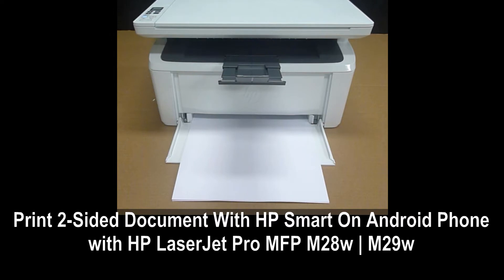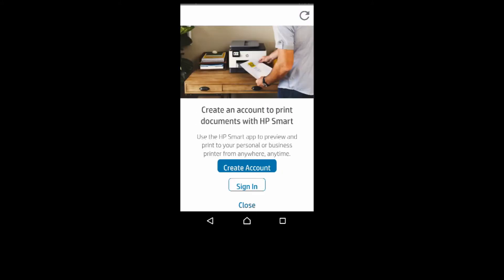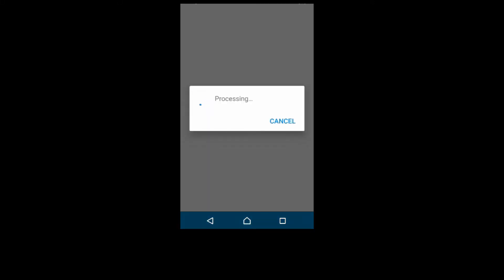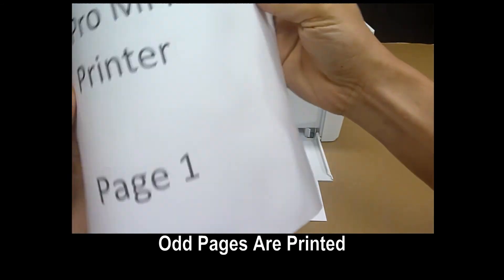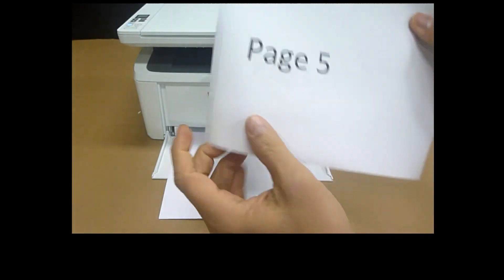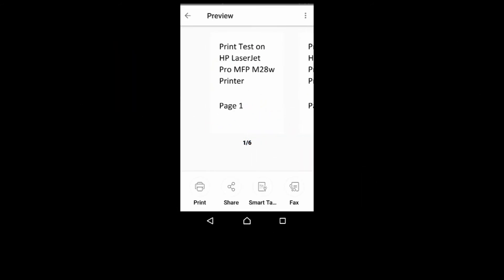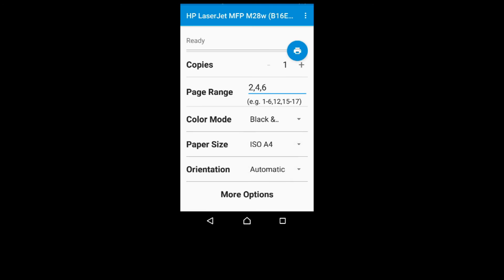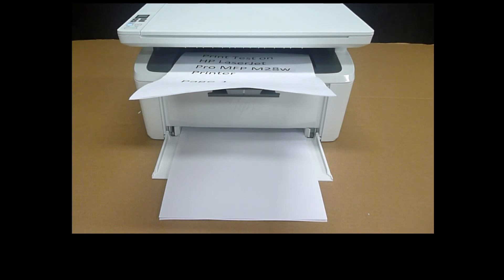HP LaserJet Pro MFP m28w|m29w Printer:How to print a 2 sided document with HP Smart on Android Phone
This tutorial shows how to print a 2-sided document with HP Smart on an Android phone.

We show how to arrange the printed pages to print the 2nd side correctly.